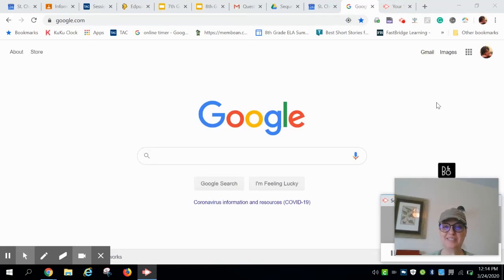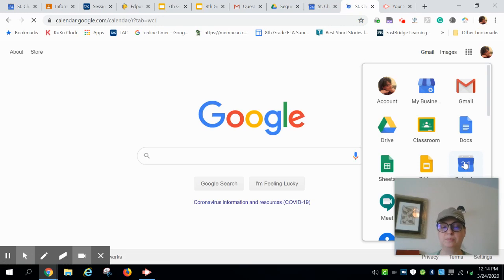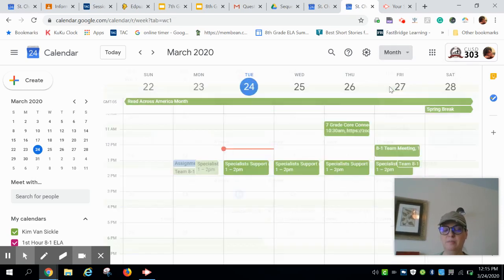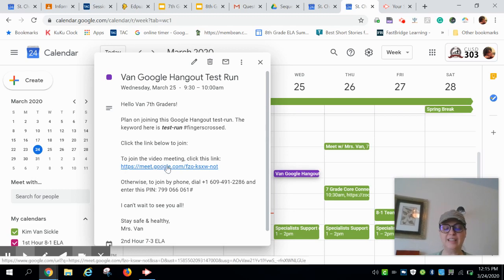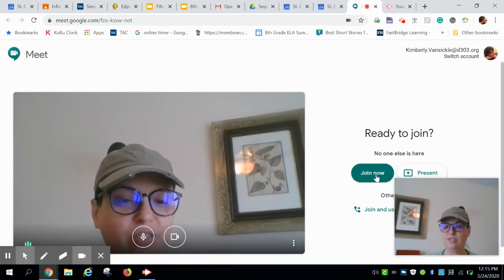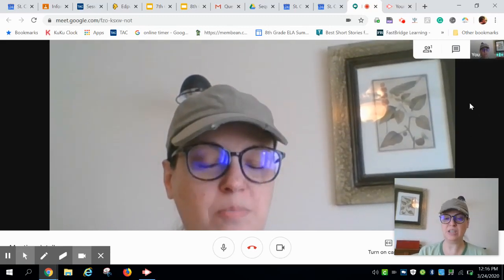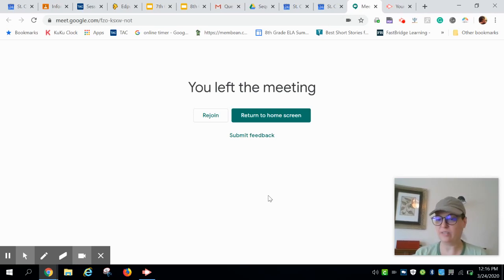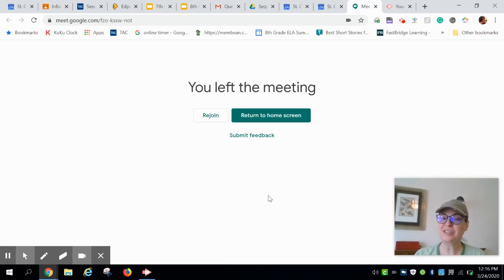How to Access Google Hangout Tutorial